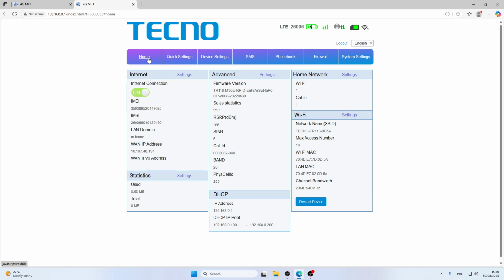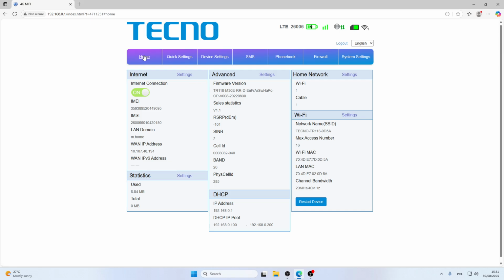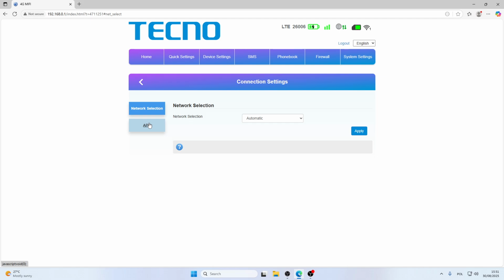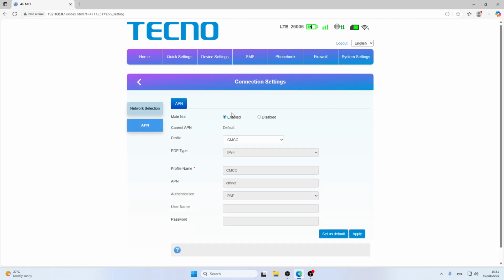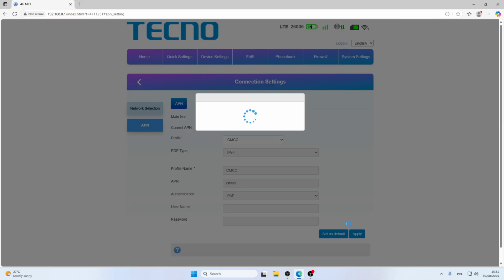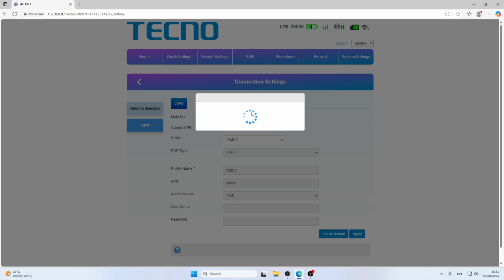TECNO TR118 – How to Enable or Disable Main NAT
If you need to enable or disable the main NAT feature on your TECNO TR118 router, this video will guide you through each step. Learn how to access the admin page, log in with the default credentials, and find the NAT settings to turn the main NAT option on or off. We’ll also show you how to apply the changes and restart your TECNO TR118 router to make sure everything works correctly. Whether you want to improve your network security or troubleshoot connectivity issues, this tutorial will help you manage NAT settings easily on your TECNO TR118 router.

How to enable main NAT on TECNO TR118 router?
How to disable main NAT on TECNO TR118 router?
Where are the NAT settings on TECNO TR118 router?

0:00 Introduction
0:10 Accessing the TECNO TR118 admin page
0:25 Logging in with default username and password
0:40 Navigating to settings and APM tab
1:05 Enabling or disabling main NAT
1:20 Applying changes and restarting the router
1:35 Final steps and summary